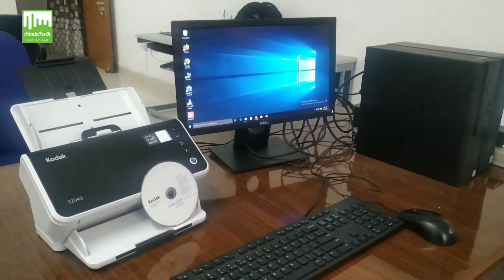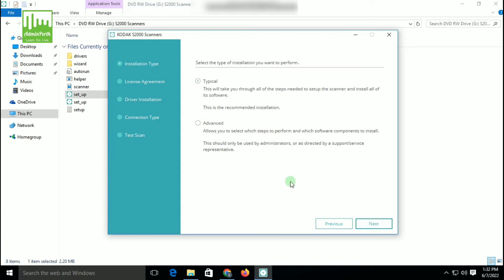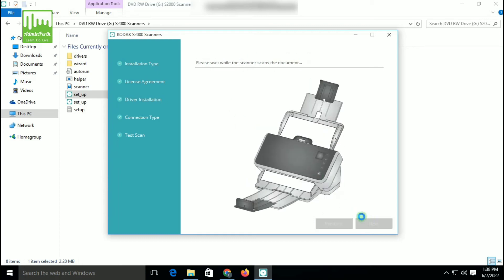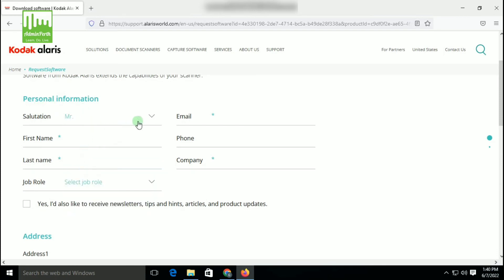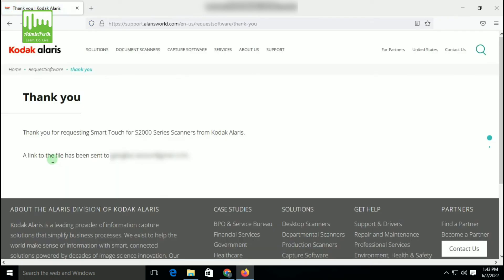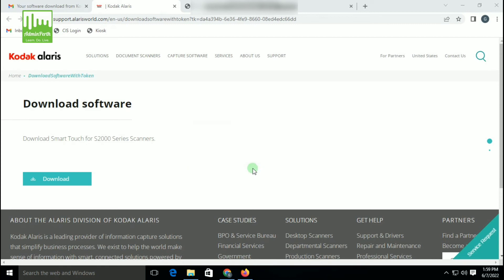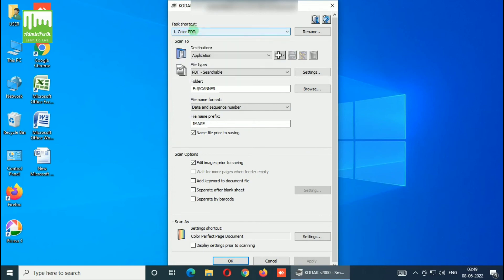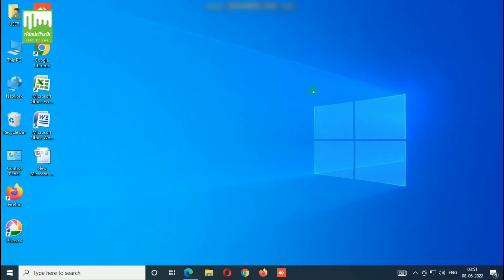Kodak S2040 Scanner installation | Kodak Alaris S2040 scanner | How to install Kodak S2040 Scanner